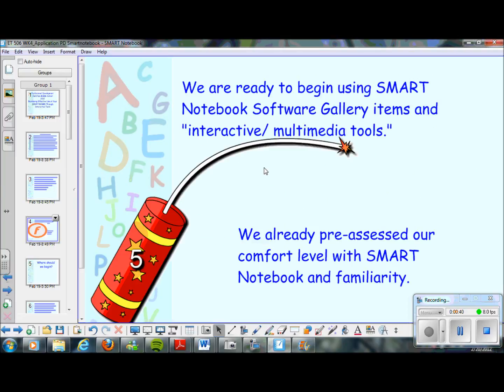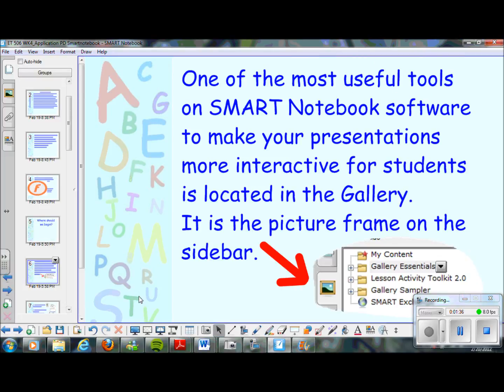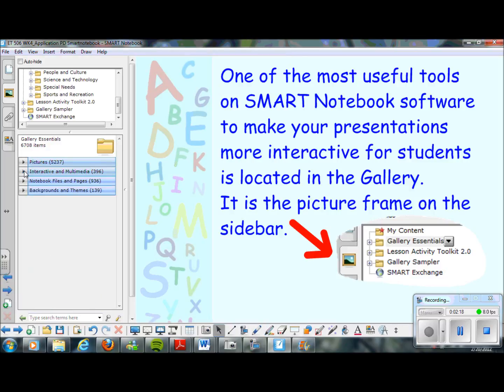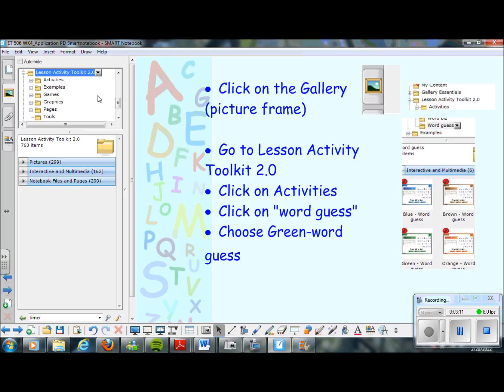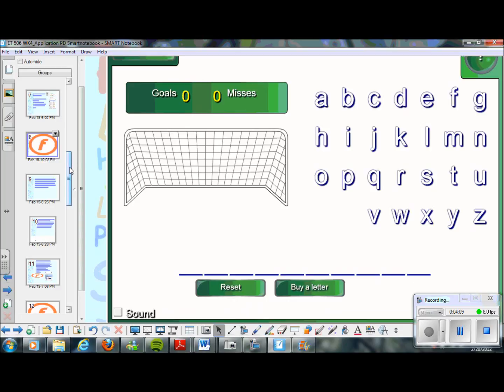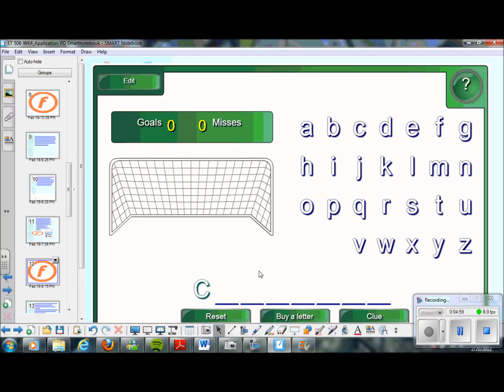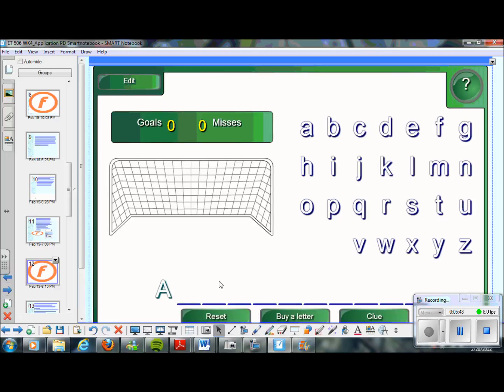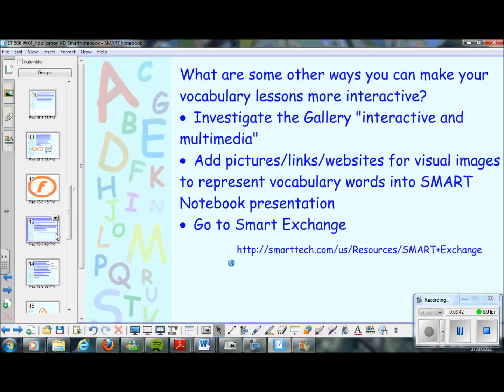ET 506 Week 4 Application Part 2 Professional Development Murgatroyd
using SMART Notebook Software to create more interactive lessons